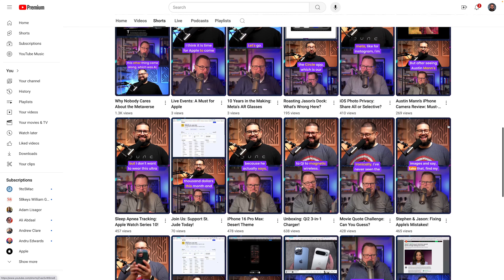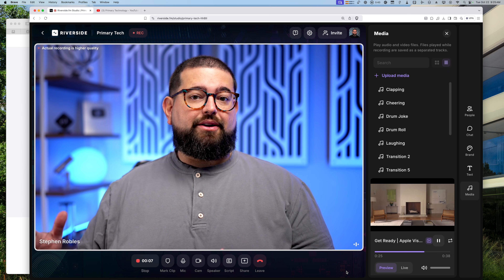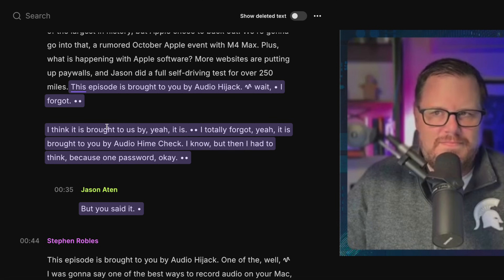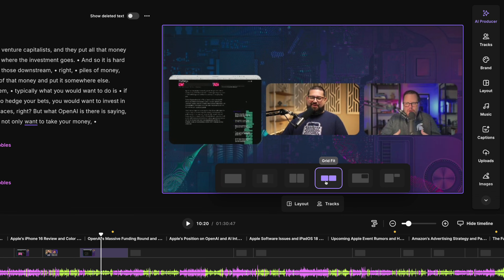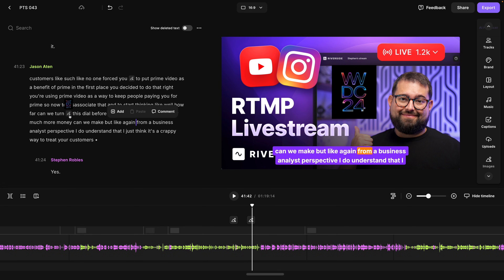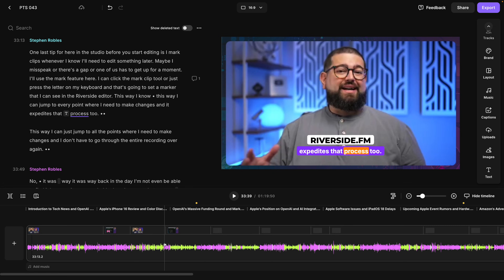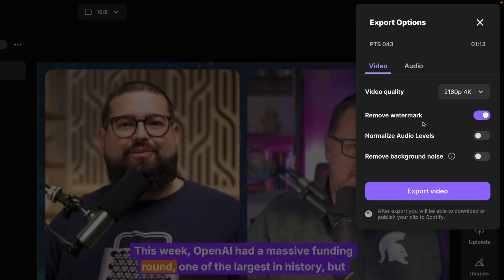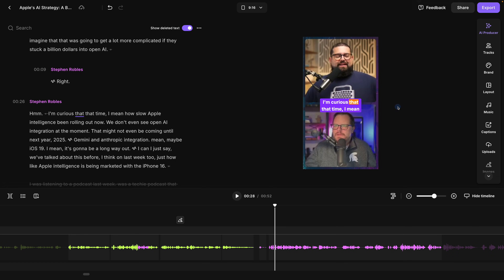Video Podcast Editing Made Simple: Full Tutorial for Beginners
Learn my complete editing workflow for video podcasts using Riverside! From AI tools to streamline edits, to creating vertical clips for Reels and Shorts, I’ll show you how to optimize your content creation process and expedite your video production.

📺 Videos Mentioned

Chapters ➡

00:00 Introduction
00:52 Recording Tips for Easier Editing
02:48 Accessing Recording Files
03:36 Introduction Editing in Riverside
04:01 Transcript-Based Editing
04:43 AI Producer Tools
05:21 Video Layout Options
06:10 Adding Visual Elements
06:28 Smart Scenes Feature
07:25 Referring to Markers
08:21 Add Animated Captions
08:32 Image Overlays
10:12 Insert Video Clips
11:03 Text Overlays
11:23 Chapter Markers
12:20 Download Transcript TXT or SRT
12:35 Adding Intros and Outros
12:53 Add Background Music
13:17 Exporting Video and Audio
14:24 Creating Shorts and Reels

⭐⭐⭐ About Riverside.fm ⭐⭐⭐